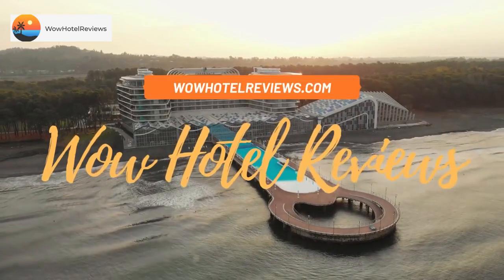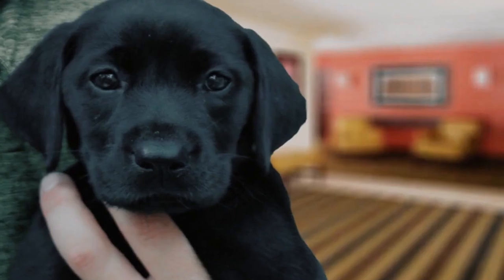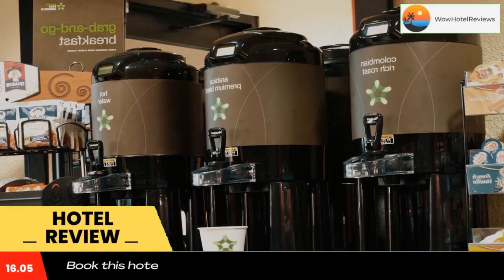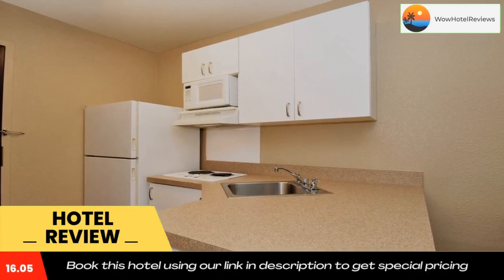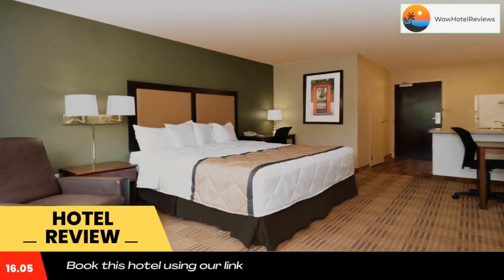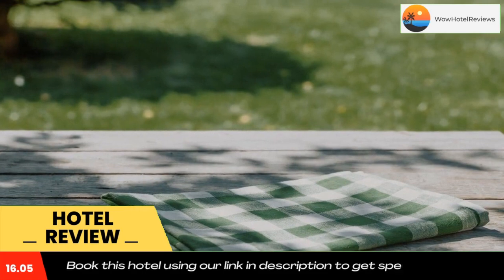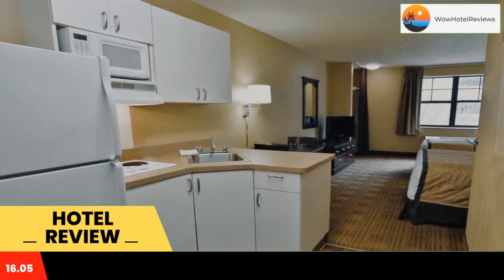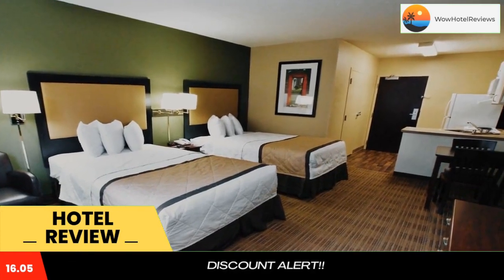Extended Stay America Suites - Milwaukee - Waukesha Review - Waukesha , United States of America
Extended Stay America Suites - Milwaukee - Waukesha

This Extended Stay America - Milwaukee - Waukesha is located in Waukesha and especially designed for longer stays, with all rooms featuring a fully equipped kitchen. The hotel offers free WiFi and a 24-hour front desk.

Every kitchen at Extended Stay America - Milwaukee is equipped with a stovetop, a microwave and a refrigerator. The hotel also provides guests with laundry and ironing facilities and upgraded bedding with extra pillows in every room.

A grab-and-go breakfast is served every morning and includes bars, muffins, hot cereal, coffee and tea.

The property offers free onsite parking. Attractions within close proximity to the hotel include the Miller Park, the Brookfield Square Shopping Center and the Miller Brewing Company.